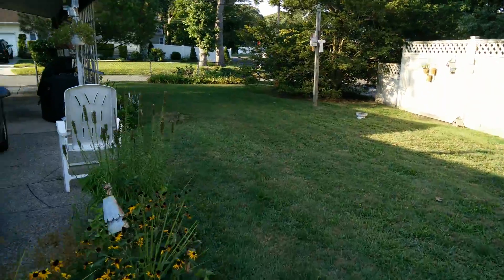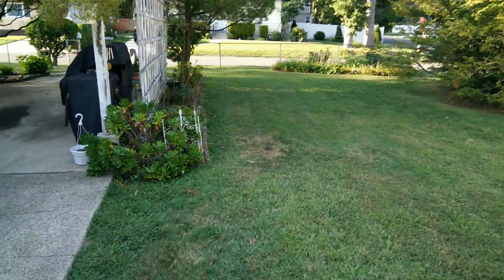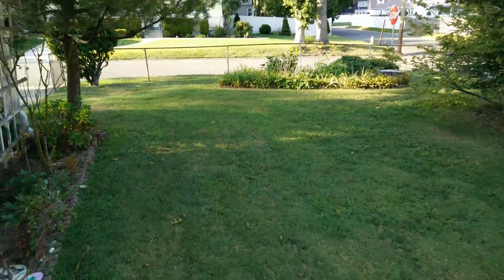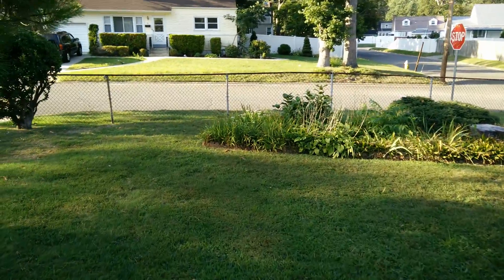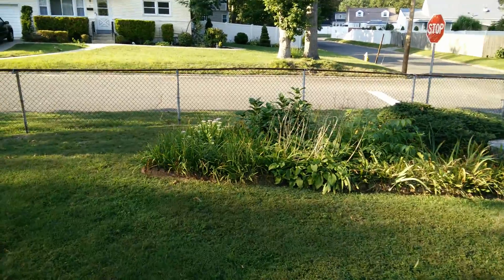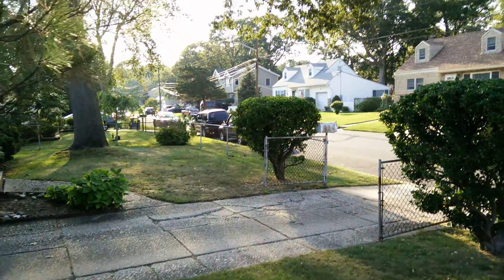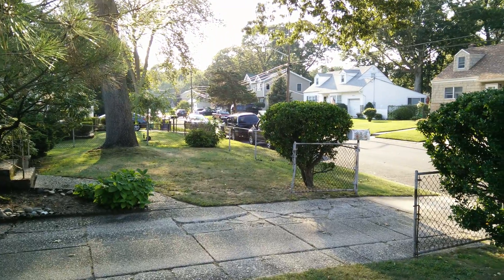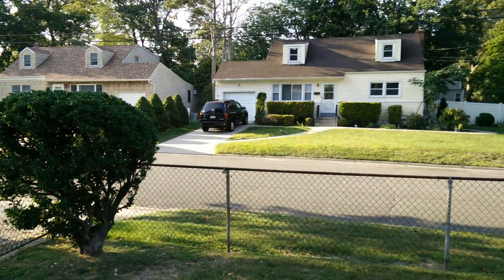OnePlus One 4K video test